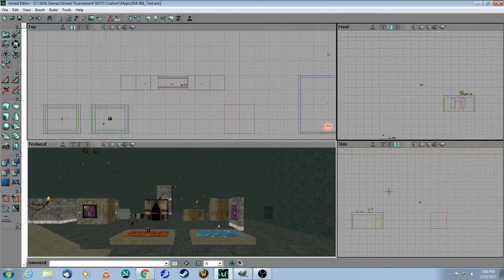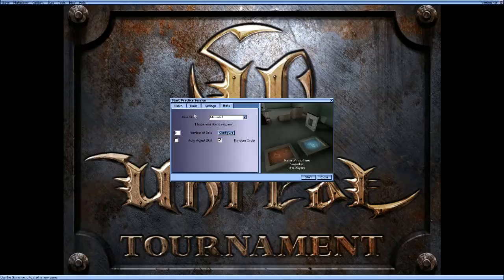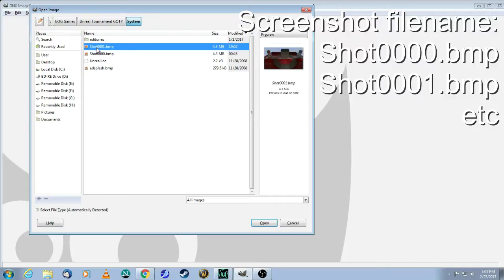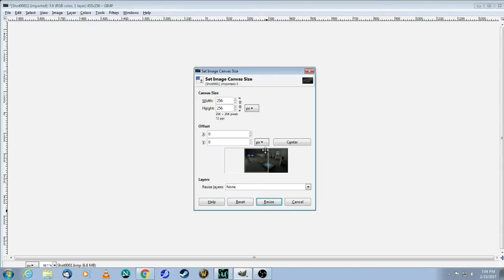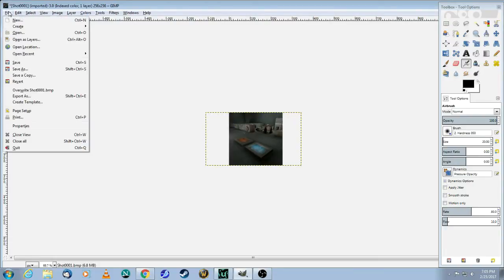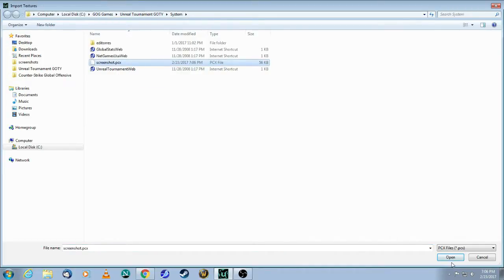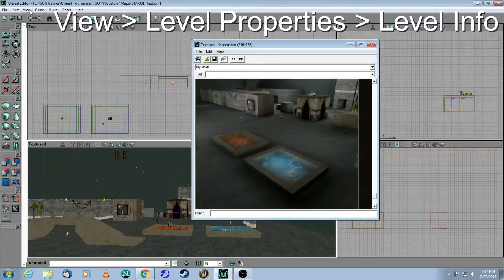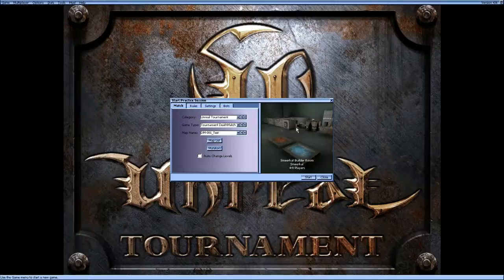Unreal Editor 2 Tutorial - Adding a screenshot to your map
This video tutorial covers:
- where to download Gimp
- how to take screenshots of your map
- how to prepare your screenshot
- importing custom textures to MyLevel
- Level Properties - Level Info

Posting date: Feb 23, 2017